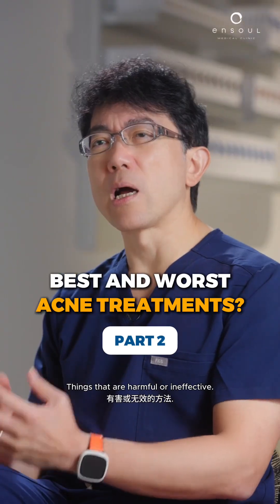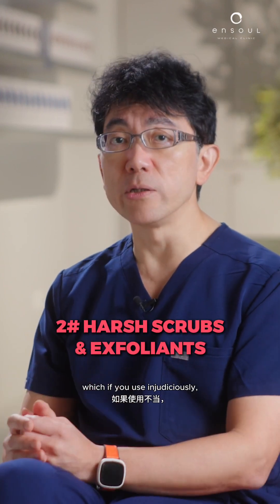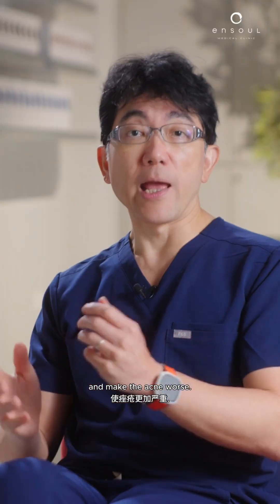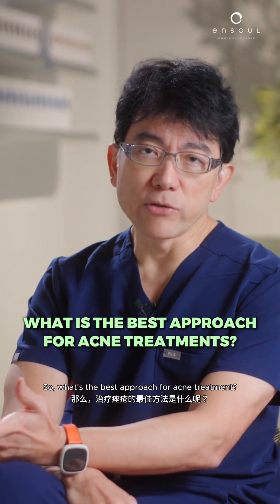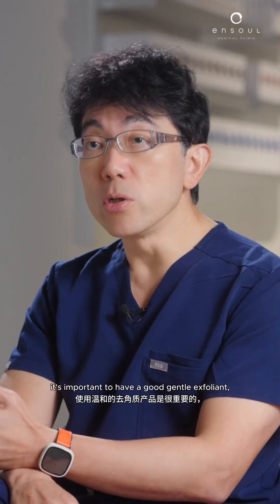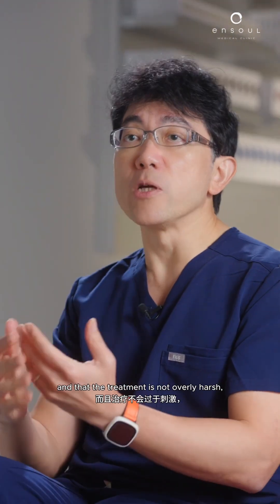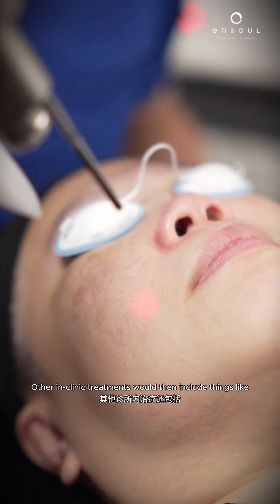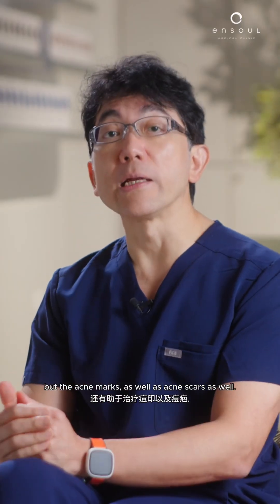Best & Worst Acne Treatments – PART 2 🚫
Certain approaches to acne treatment may be ineffective or may make things worse. Common examples include:

❌ Harsh scrubs and exfoliants: These can compromise the skin barrier, trigger microtears, and exacerbate inflammation.
❌ High pH soaps: Disrupt the skin’s natural acid mantle, increasing susceptibility to irritation and bacterial overgrowth.
❌ DIY remedies (e.g. citrus fruits, toothpaste): Often cause chemical burns, allergic reactions, or worsen post-inflammatory pigmentation.
❌ Inappropriate use of antibiotics: Can lead to bacterial resistance and reduced treatment efficacy over time.

🎥 In Part 2, Dr. Lennard reviews commonly used treatments that are not recommended due to their potential to aggravate acne or cause long-term skin issues.